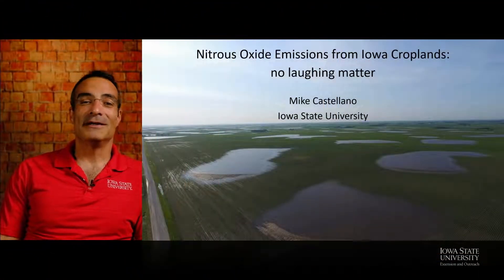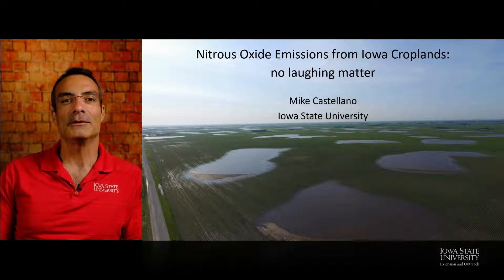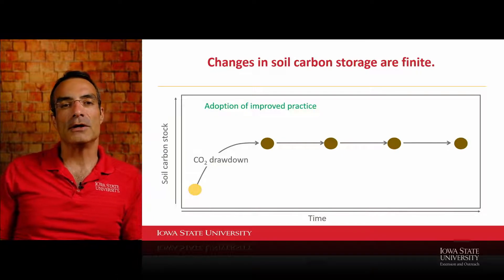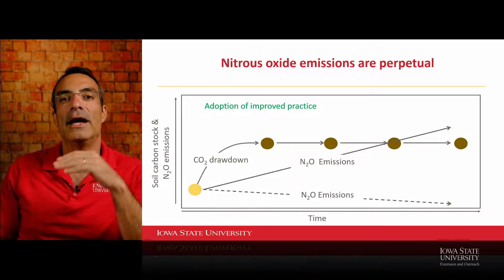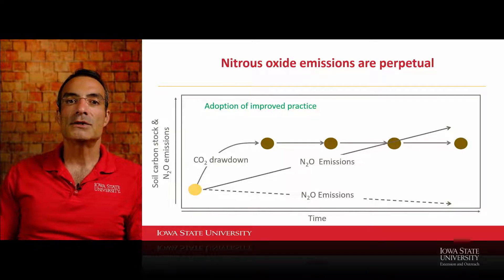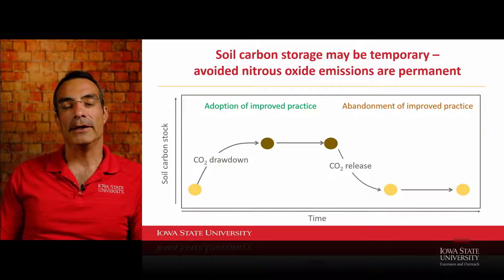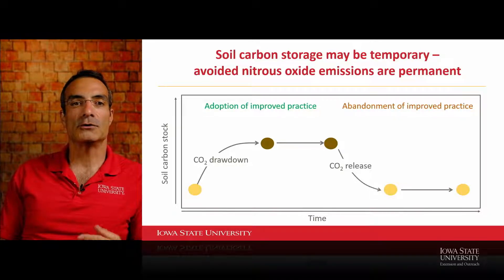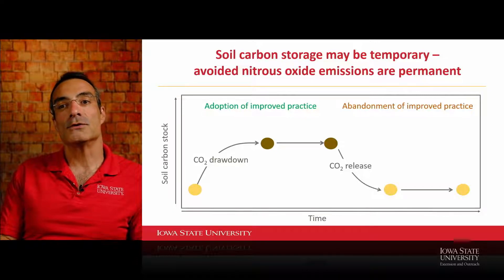Nitrous Oxide Emissions with Mike Castellano (Extended Version)